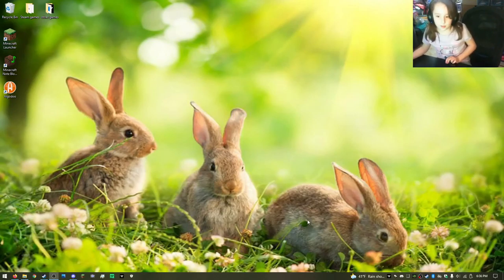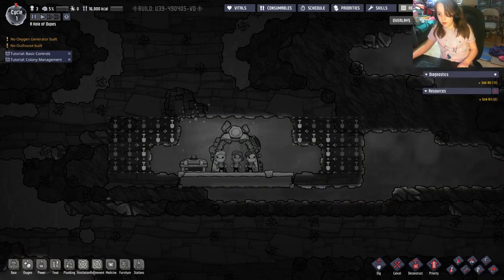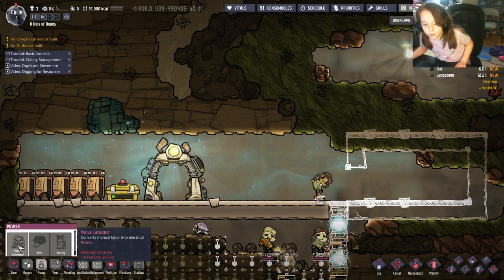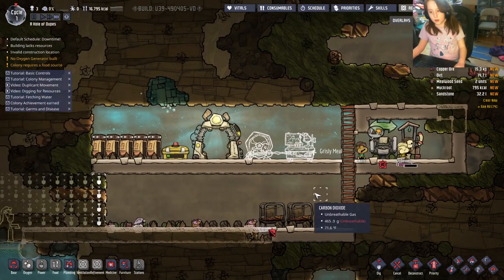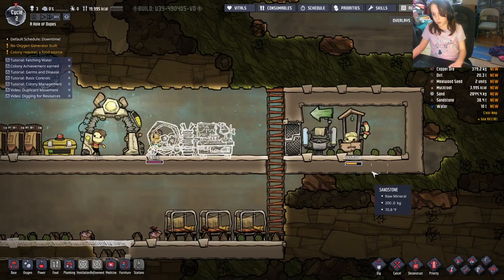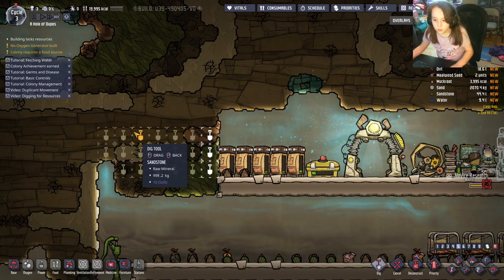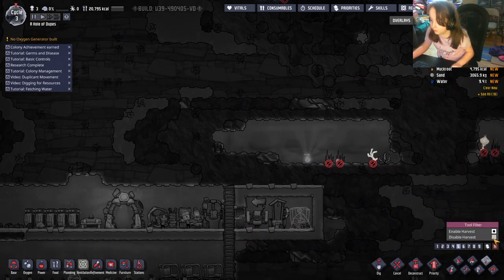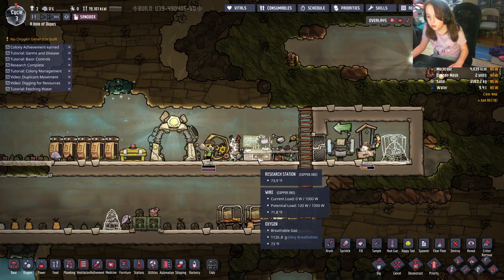Oxygen not included (Okay ish...) Tutorial!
This vidieo will help get you started on your new colony! Good luck!